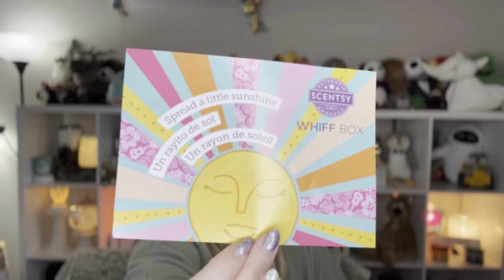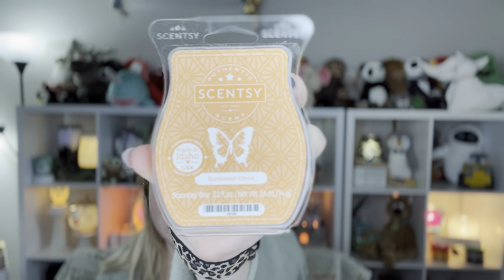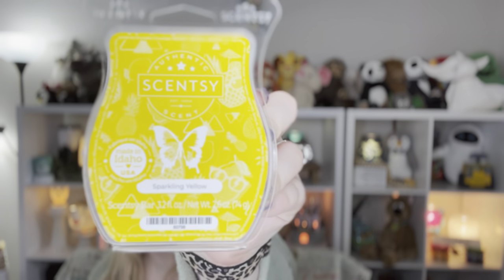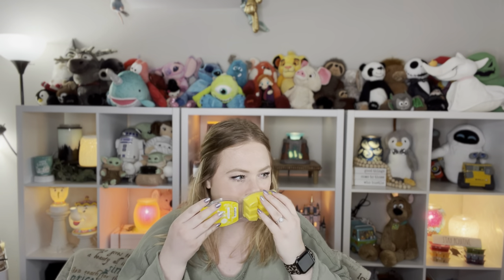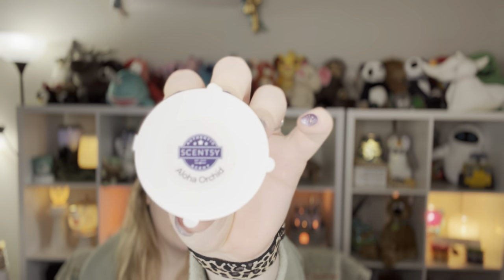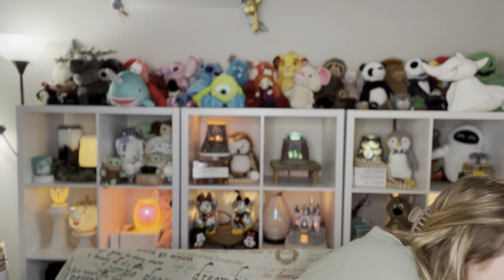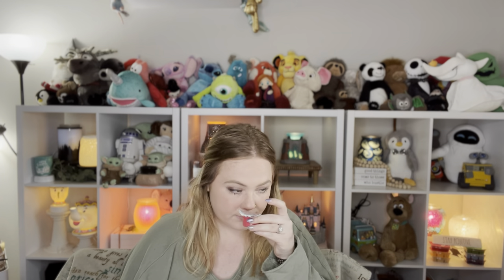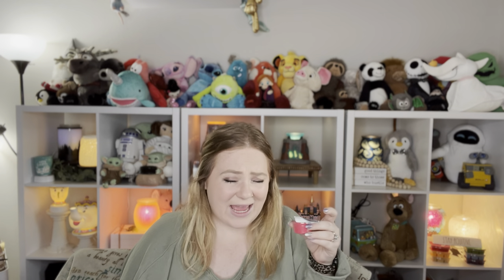April 2023 Whiff Box